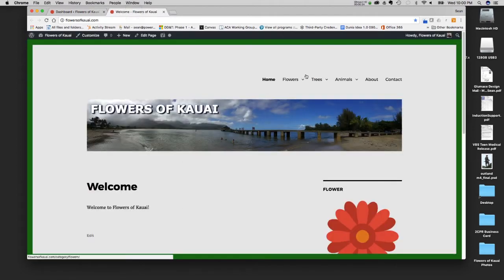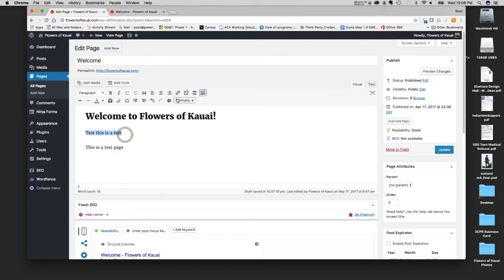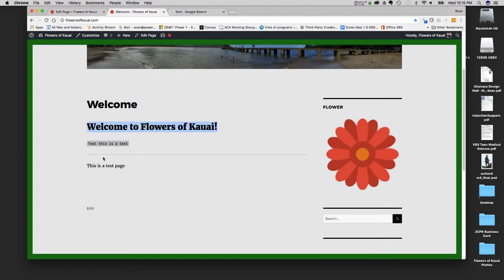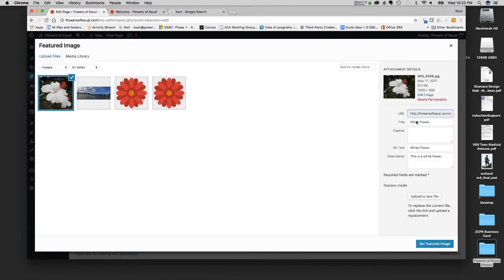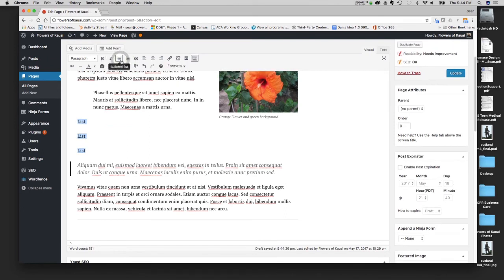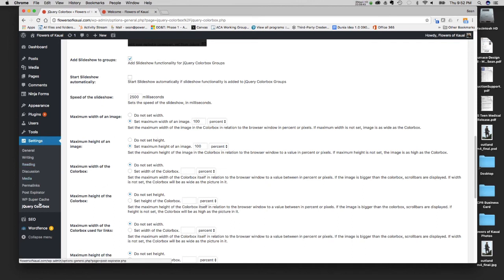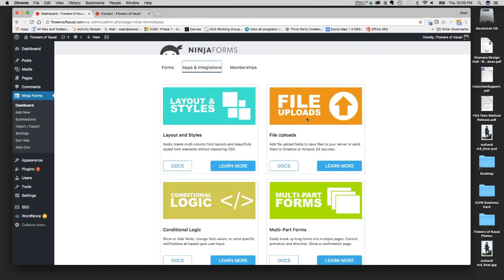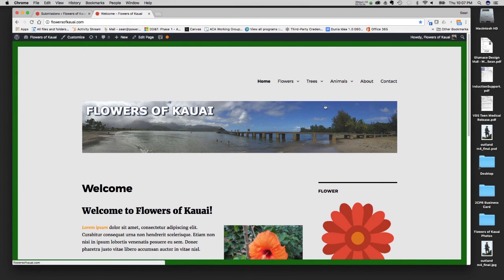Spring 2017 DARTG178 - Video 9 WordPress Pages, Media, and Contact Forms - Intro to Web Design Class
Video 9 for the online DARTG178 Introduction to Web Design using WordPress Spring 2017 course at Golden West College. In this video we go through the difference between pages and posts and how to create content using the formating tools in WordPress on pages. We also cover how to upload and link images, create image galleries, and how to use Ninja Forms to build a contact form on the page.